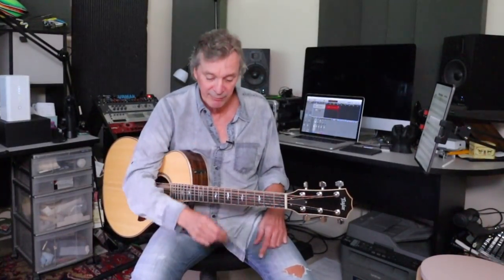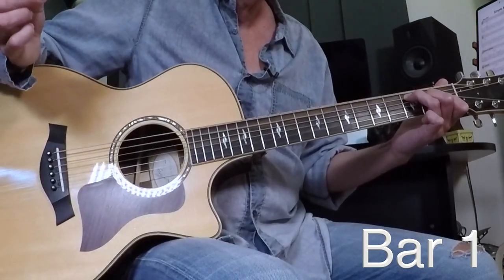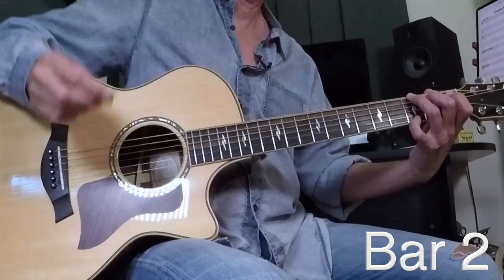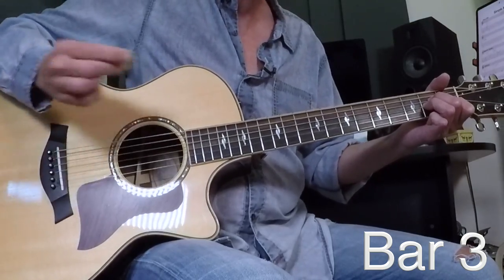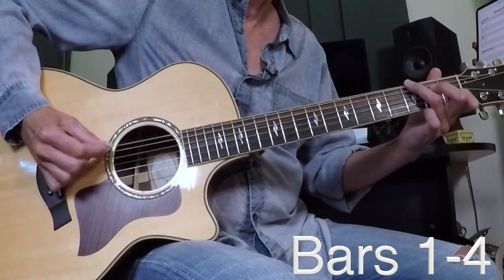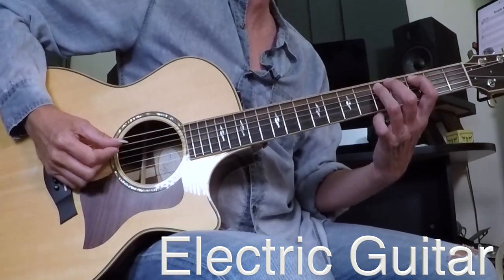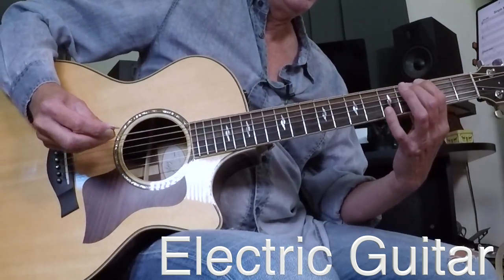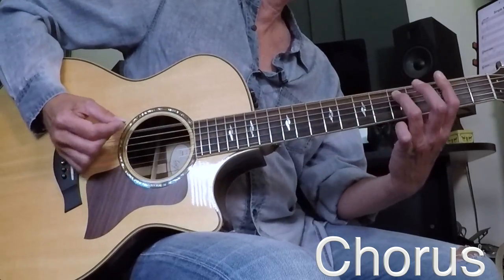How to play 'Simple Man' by Lynyrd Skynyrd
Here's another classic!  Learn the chords and picking patterns at a relaxed pace - this song will really help your right hand.  Tons of fun to play!